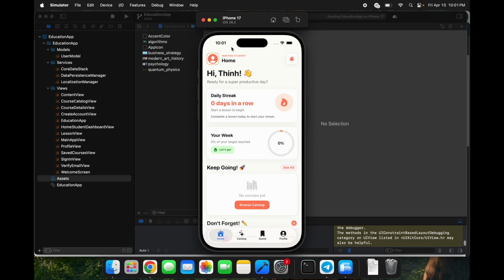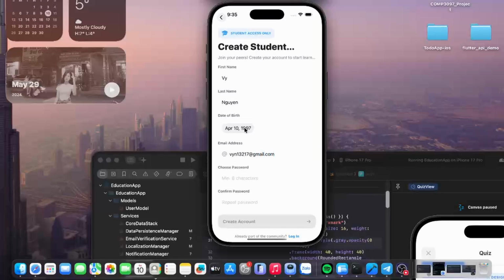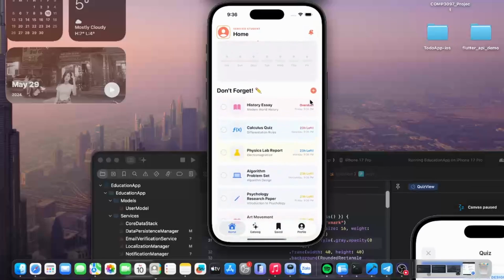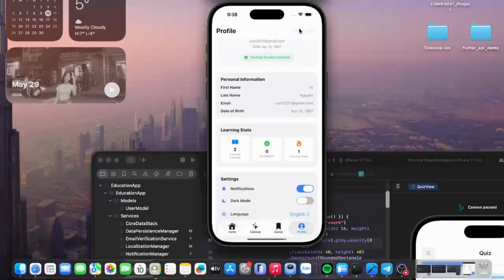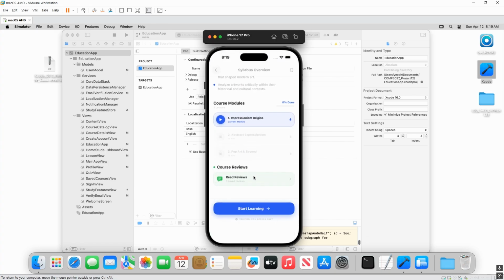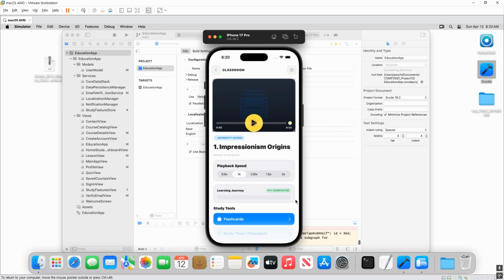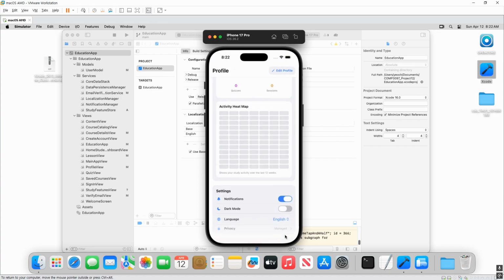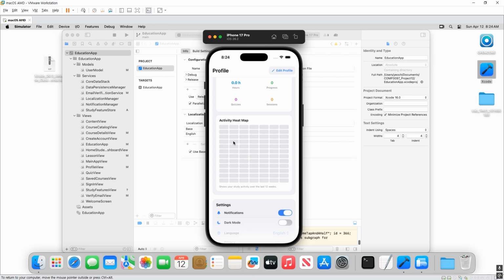Education IOS App